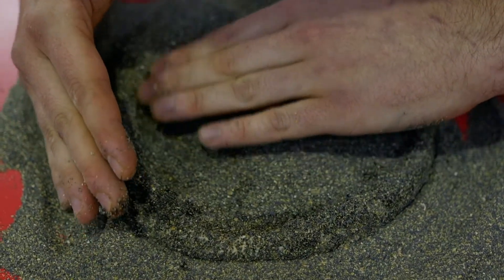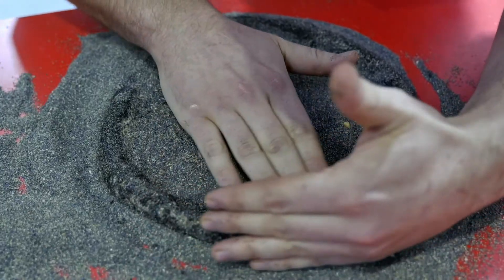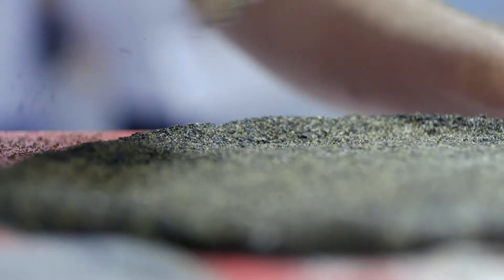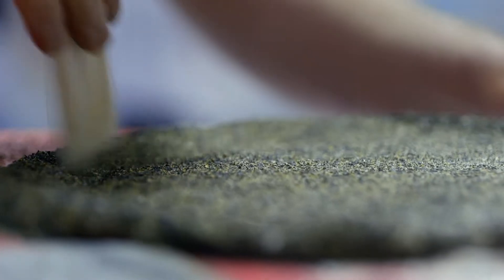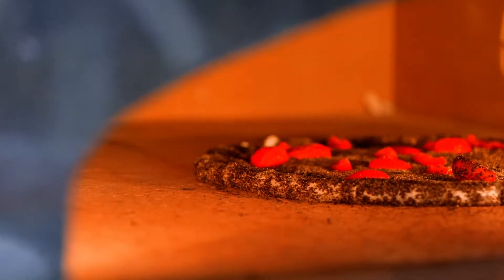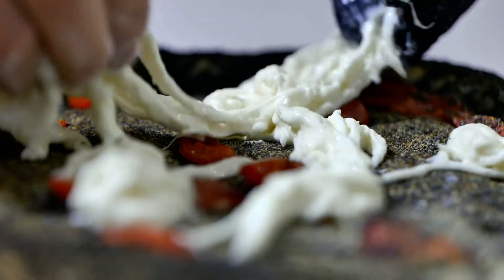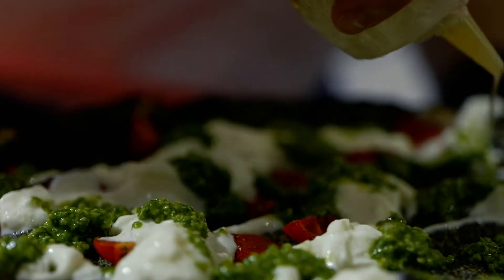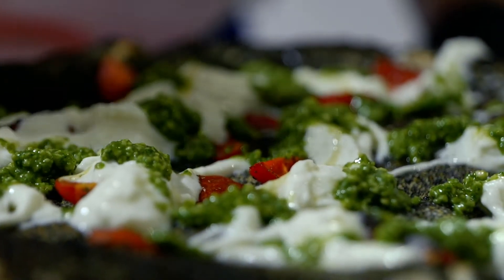Master Pizza Champion - Alessandro Gagliardi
Master Pizza Champion gara di pizza svoltasi a Napoli il 22 novembre 2019 presso la Fiera Pharmexpo